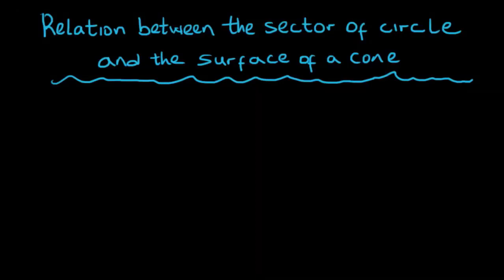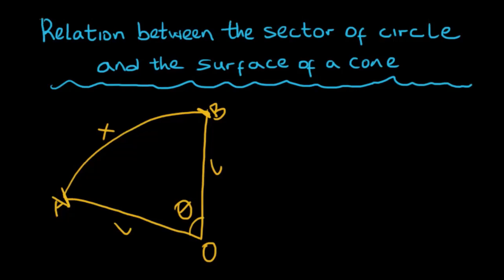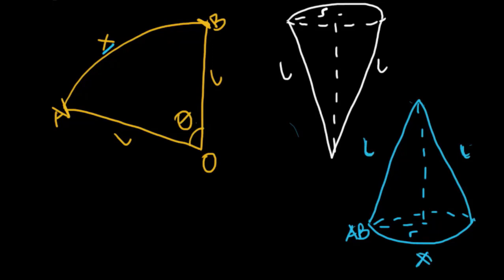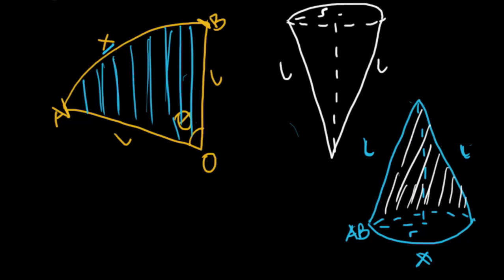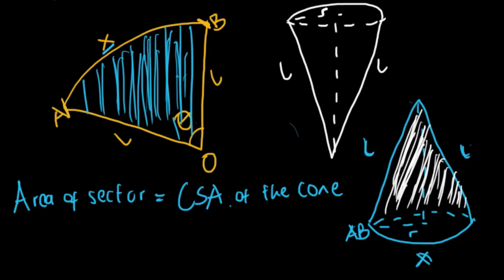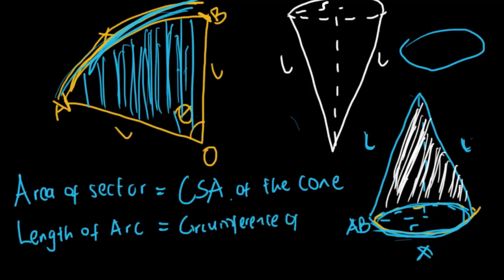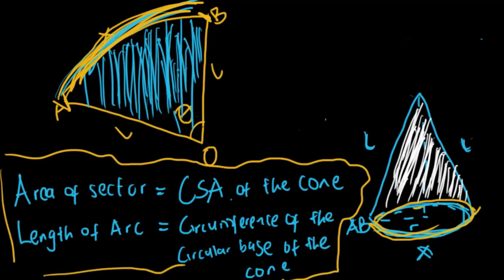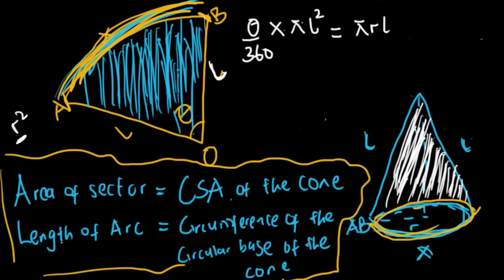SECTOR IN RELATION TO CONE 1